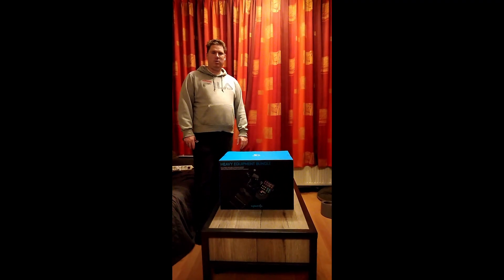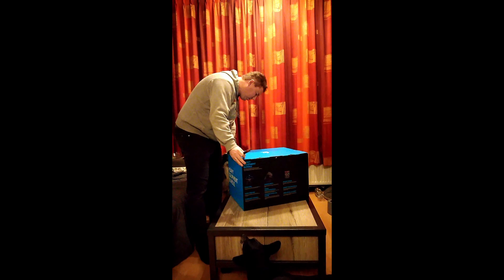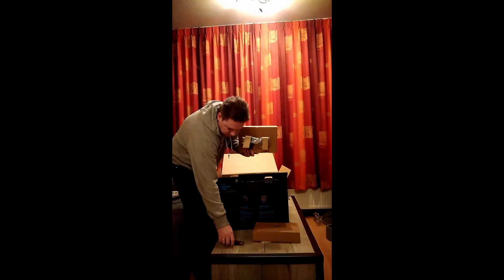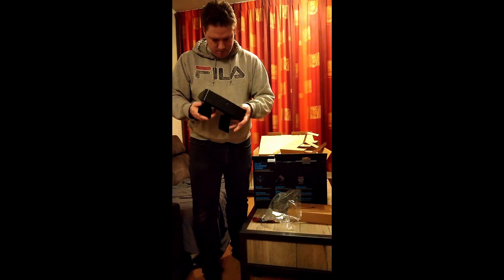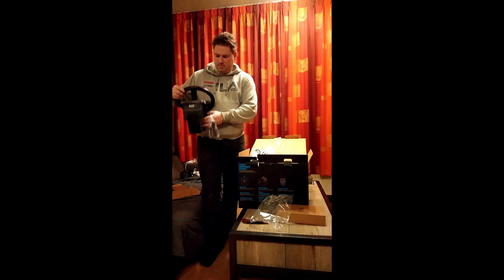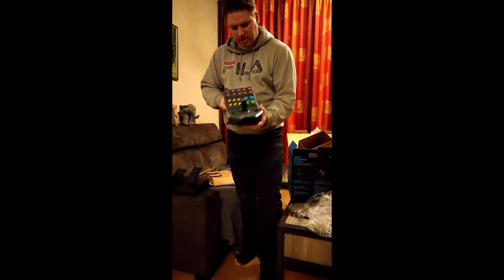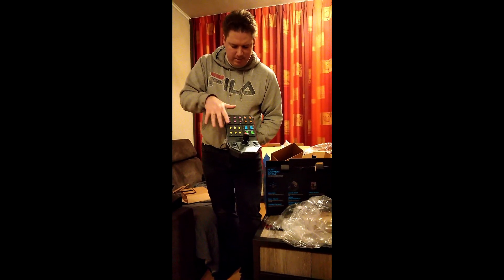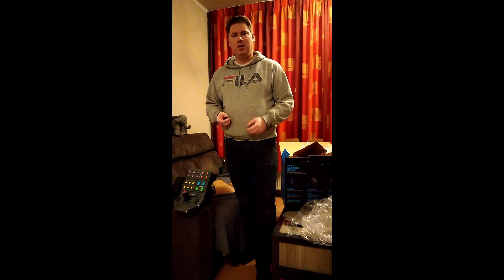Heavy Equipment Bundle Unboxing With My Doge!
Unboxing the Heavy Equipment Bundle with my dog!